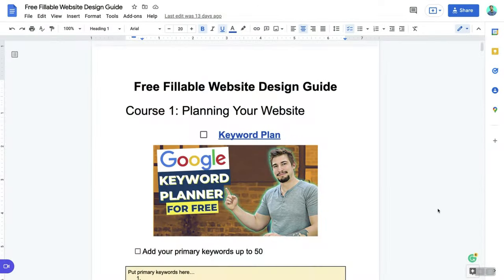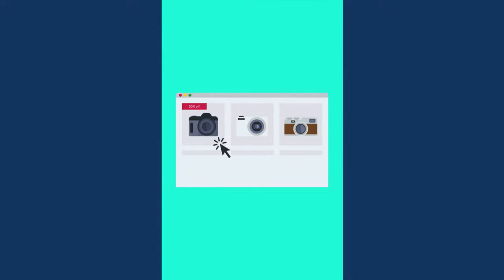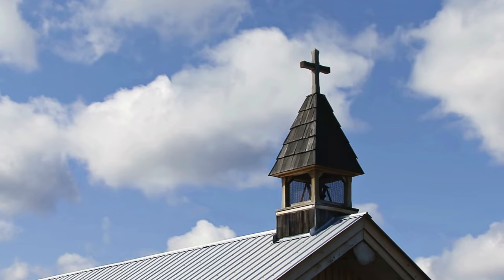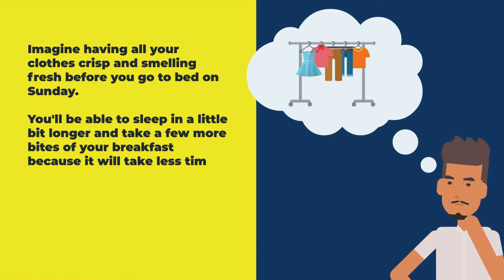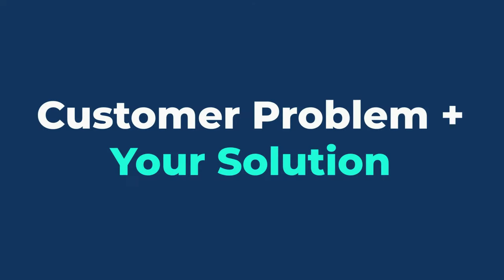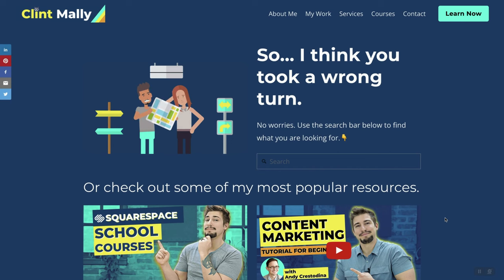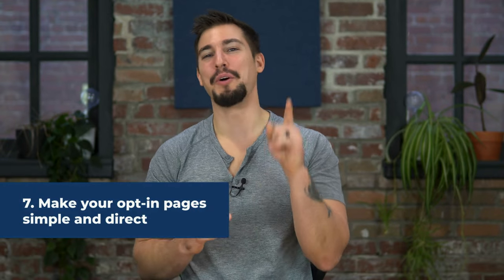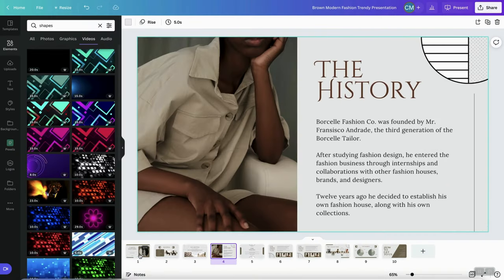Squarespace Website Planning | Complete Web Design Tutorial For Beginners 2022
In this video, you'll learn all the essential things you need to set up before you actually build your website. This includes finding your keywords, writing the copy for your main pages, and organizing your website inspiration.

Chapters
00:00-01:15 ntro
01:16-08:24 Keyword Planning
08:25-12:10 Site Goals
12:11-15:09 Site Routes
15:10-24:40 Writing Your Home Page
24:41-28:57 Writing Your About Page
28:58-33:55 Writing Your Product or Service Page
33:56-36:47 Writing Your Portfolio Page
36:48-40:09 Writing Your Contact and 404 Error Page
40:10-48:40 UX and Design Best Practices
48:41-52:56 E-Commerce Design Best Practices
52:57- 58:18 Website Inspiration Without Copying

There are a few things that are worth setting up on the front end to ensure you crush your Squarespace website design from scratch.

If you skip these steps you could waste a whole lot of time and energy, even with an awesome website builder like Squarespace.

Knock these out before you pick colors or drag and drop blocks and the design process will be smooth.

This is the first of the four steps for creating a Squarespace website. You can see our other tutorials on building a Squarespace website below:

1. Planning a Squarespace Website Build

2. Designing a Squarespace Website

3. Optimizing a Squarespace Website for SEO

4. Launching a Squarespace Website